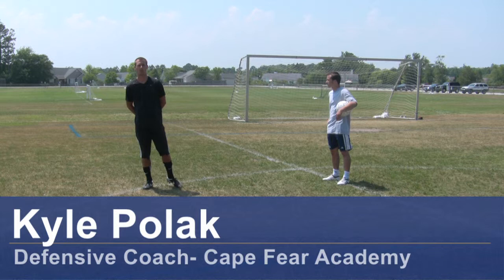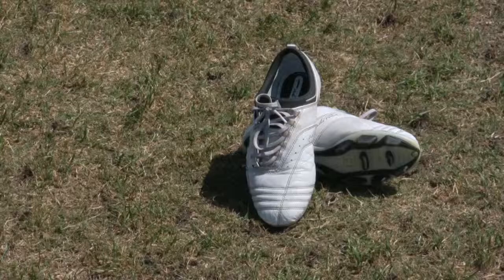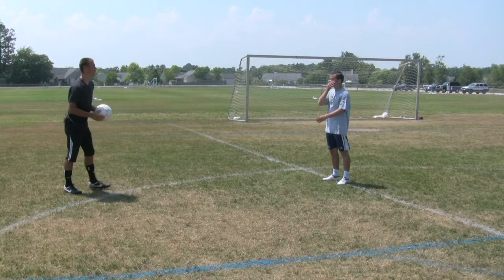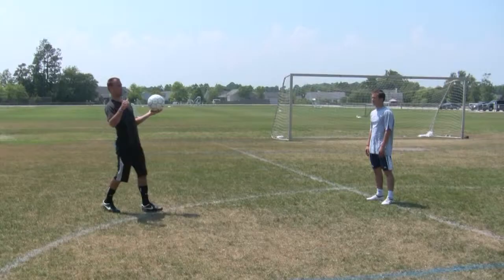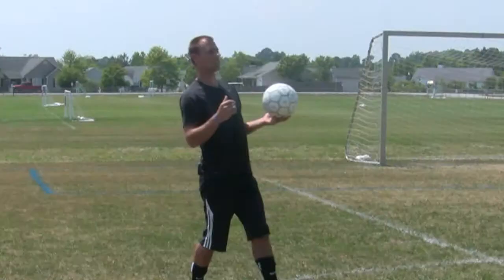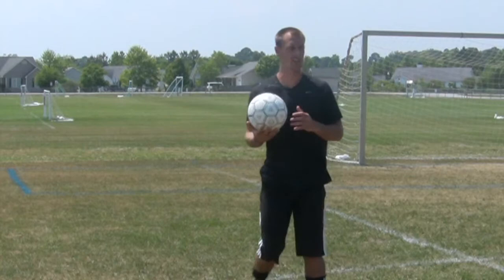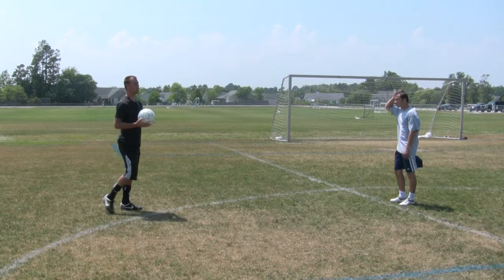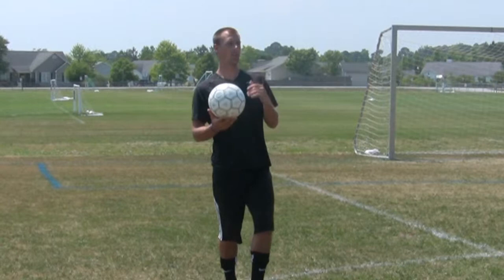Soccer Skills : Head a Ball with Displacement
The key to heading a ball with displacement is to head it in the same direction it is traveling, rather than the opposite. Create great displacement from heading a soccer ball with advice from a professional soccer player and coach in this free video on soccer shots.

Bio: Kyle Polak has been playing soccer for more than 20 years.
Filmmaker: Reel Media LLC

Series Description: Soccer is a technical sport, and the more skills you can develop, the more competitive a player you'll be. Discover these great soccer skills and techniques from a professional soccer player and coach in this free video series on soccer skills.